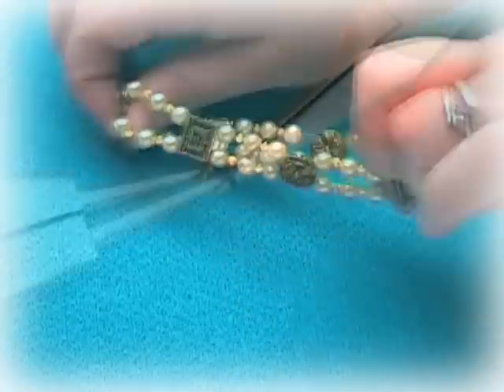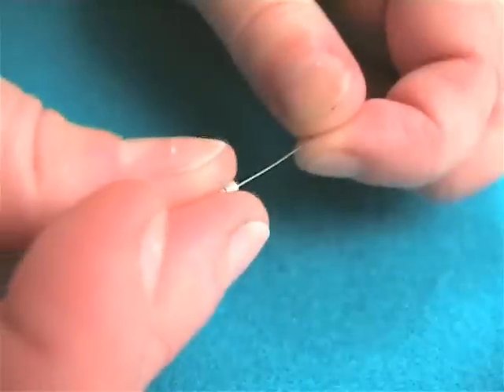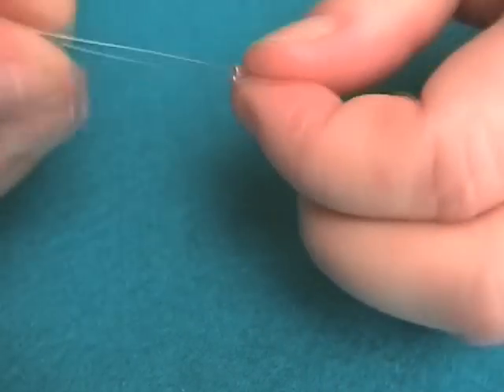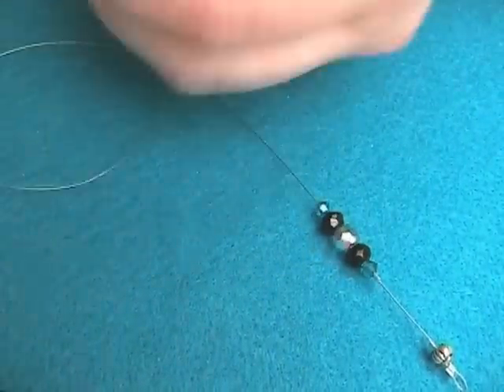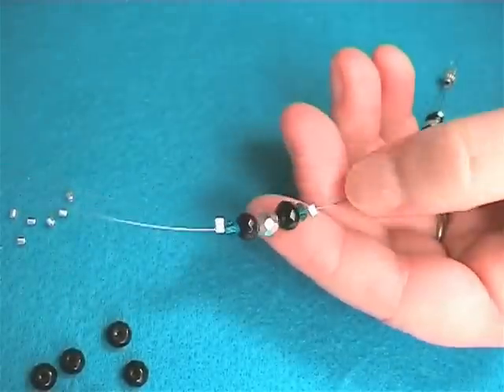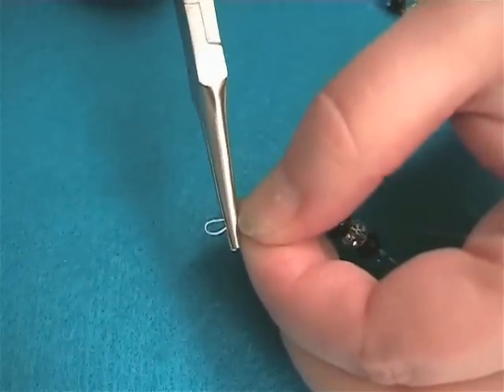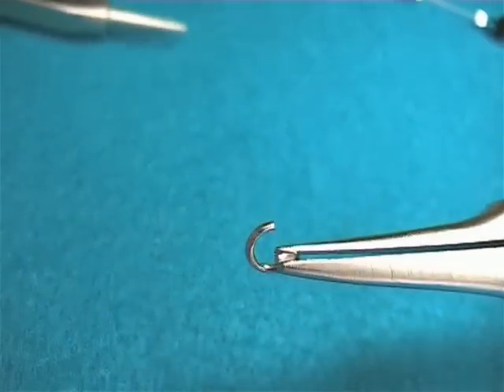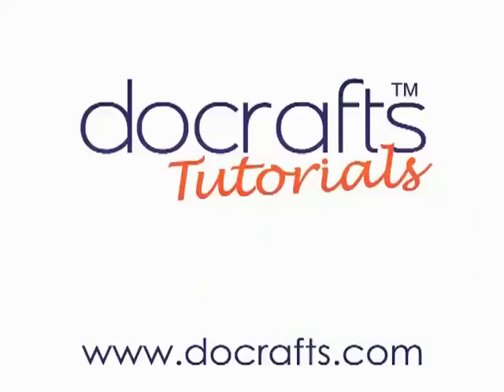Crimp Beads and Make a Floating Style Necklace | Jewellery Making Episode 3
Becky uses crimp beads for holding elements in place, attaching findings and creating a floating style necklace.